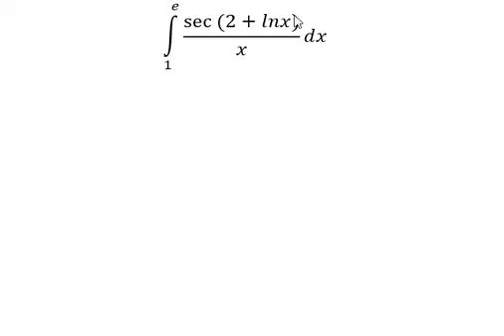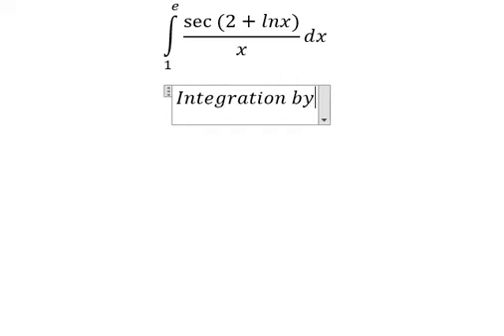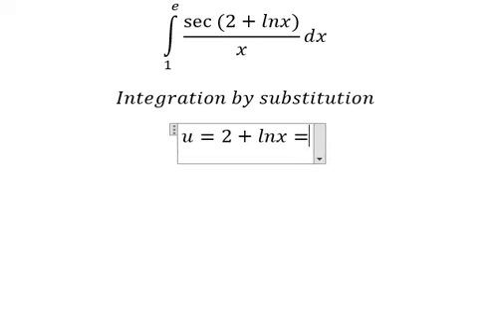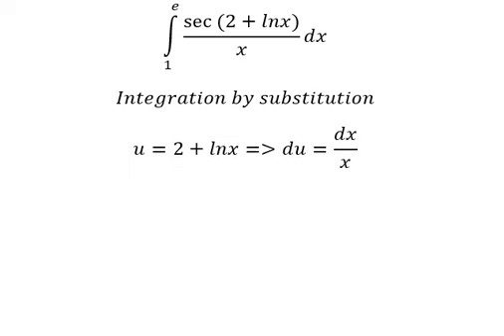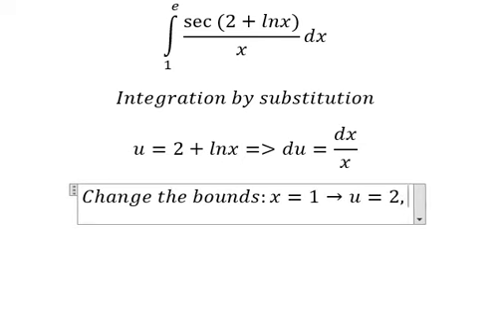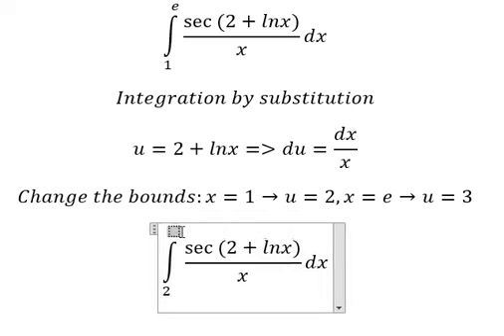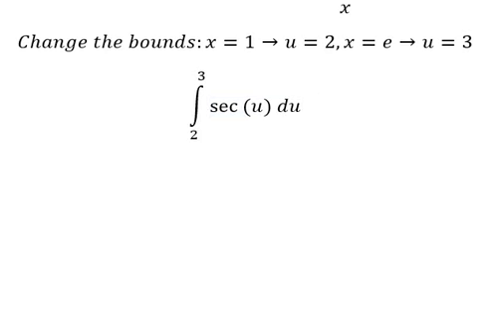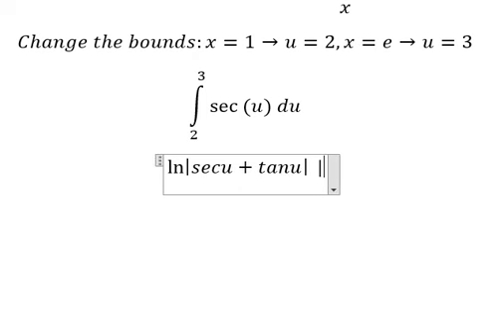Calculus Help: ∫ From 1 to e (sec⁡(2+lnx))/x dx - Integration by substitution - Techniques